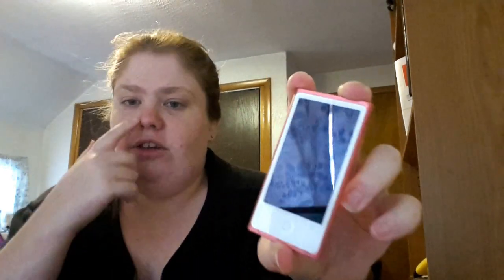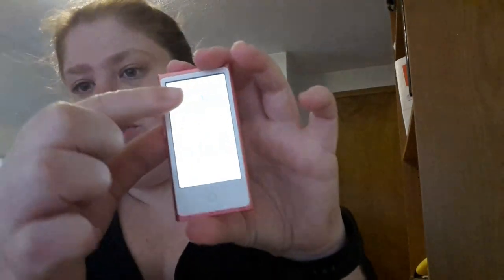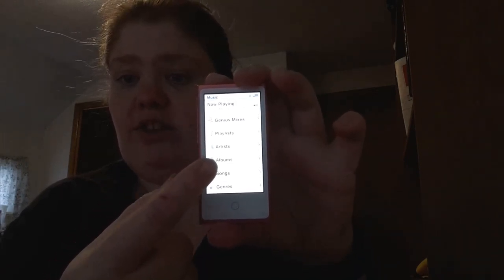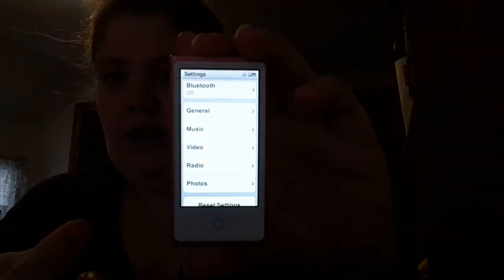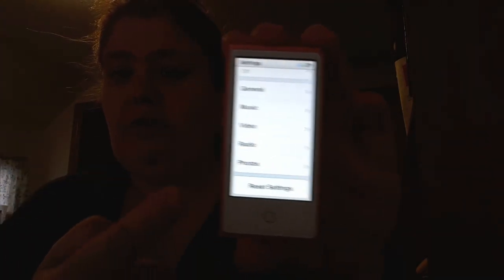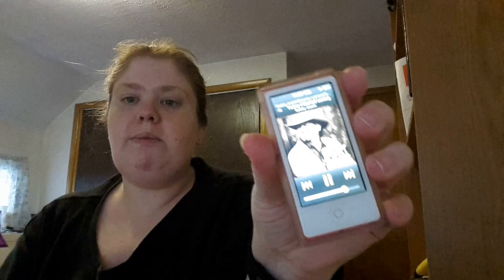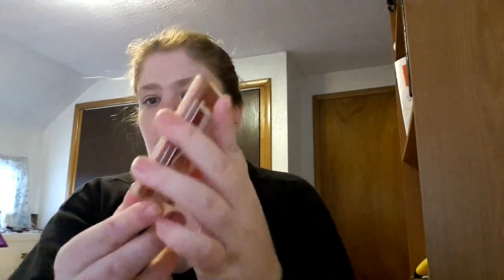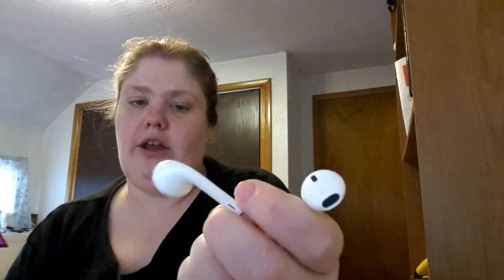Apple Ipod Nano 16GB Review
Ipod Nano

Apple EarPods

AmazonBasics Apple Certified Lightning to USB Cable

Apple Iphone and Ipod 30 Pin to 8 Pin Adapter

Lightning to 30-Pin Adapter(.2M)

Skullcandy Method

Agent18 ClipShield